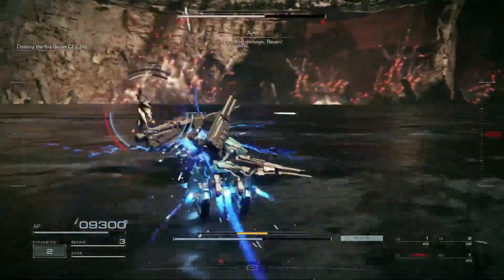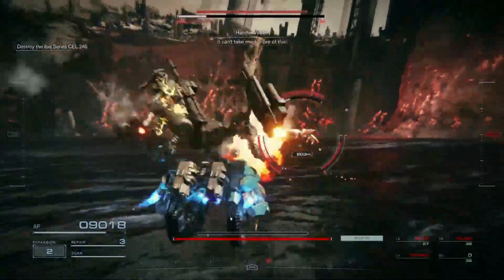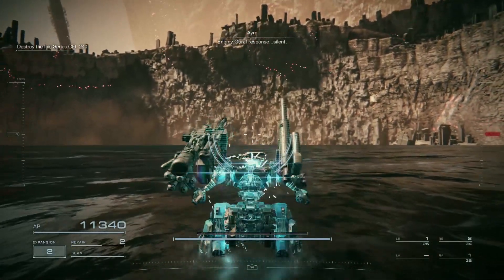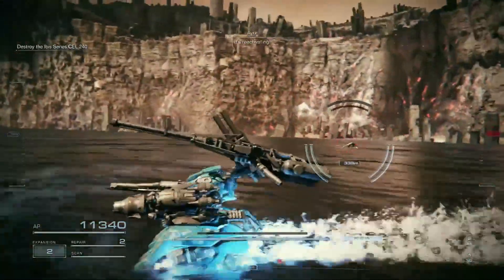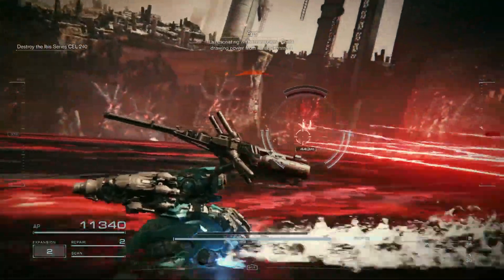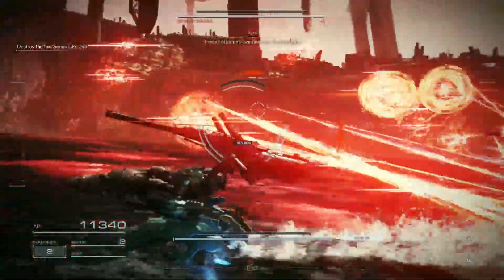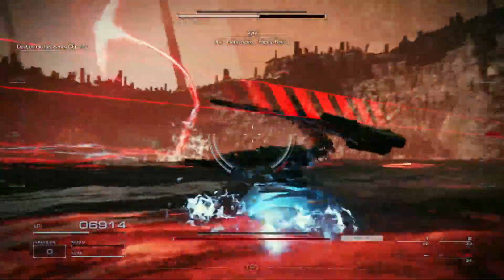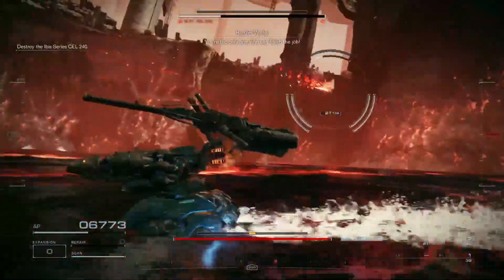Defeating Ibis Series Pre Nerf For The First Time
Ibis Series was such an awesome fight, it's crazy that they nerfed them I don't really think it needed it! It definitely took me a while to get used to a lot of the attacks and even then I still fell back on a tanky shoulder mounted build to get it done, but I really enjoyed the fast paced and difficult boss battles like these.  Hopefully when I return the changes aren't too noticeable...